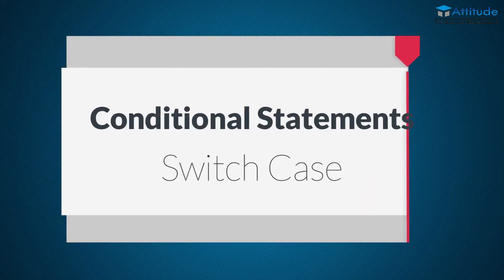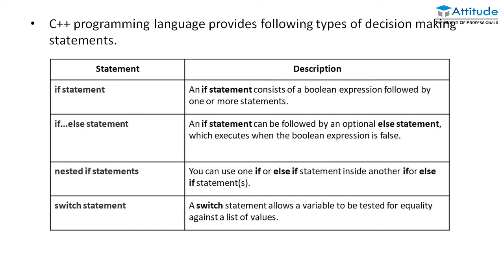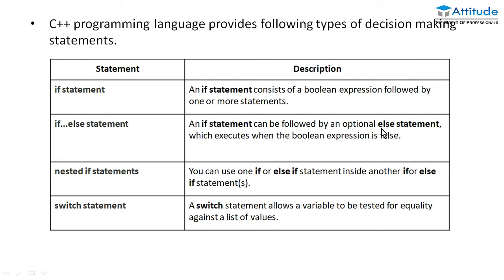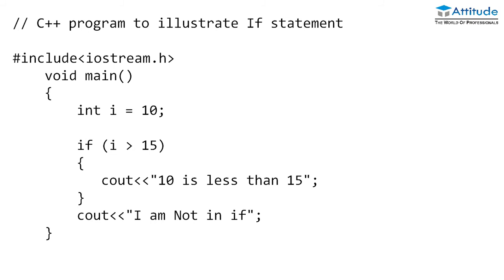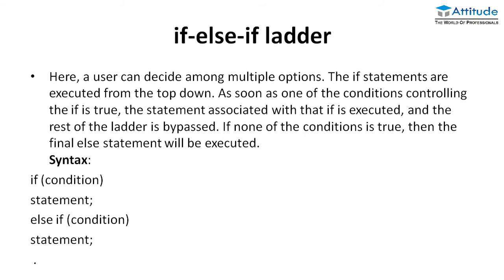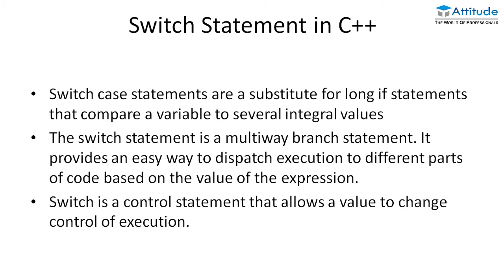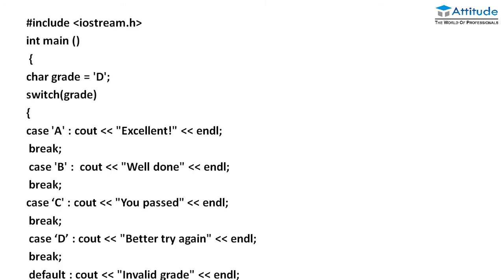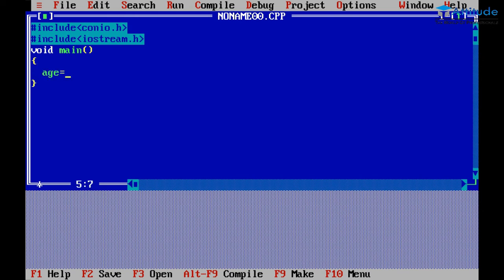Conditional Statement In C++ Programming Language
Conditional Statement In C++ Programming Language| Learn C++ Programming | C++ Tutorials| BCA